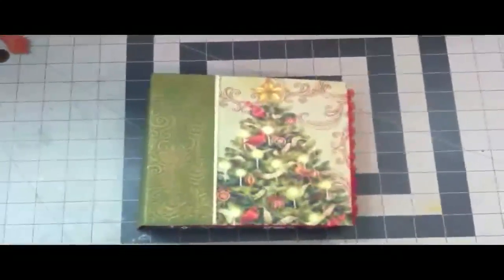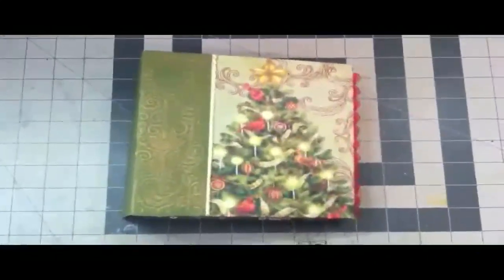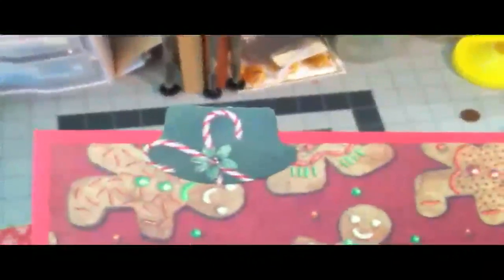Basic 6x6 Mini Christmas, Tutorial Available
This is a Christmas version of my quick and easy 6 x 6 mini album.

Simply switching out the papers makes the album totally different from the last one.

Please take a moment to like the video, leave a comment or question.  I am happy to answer questions.  Love questions.